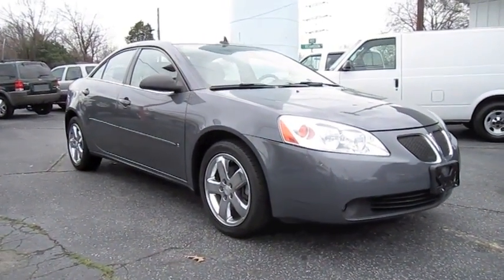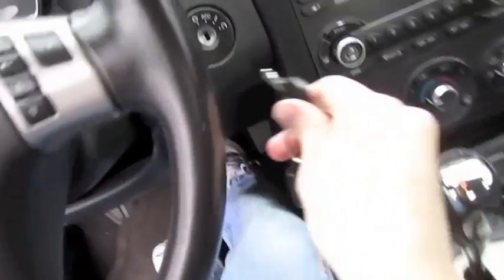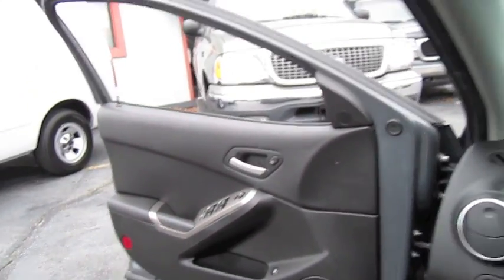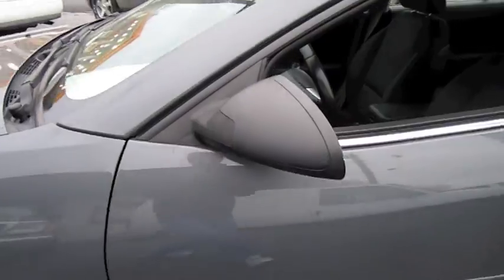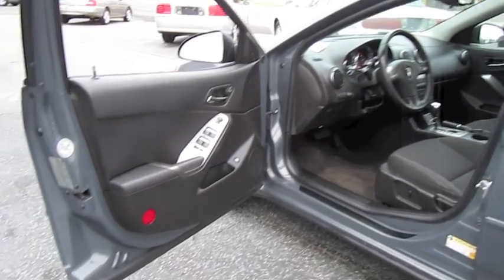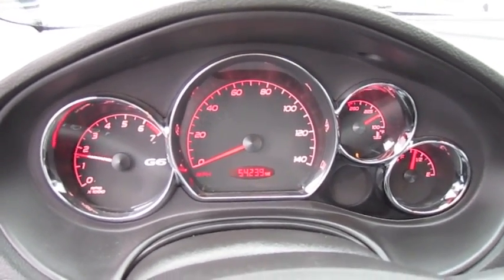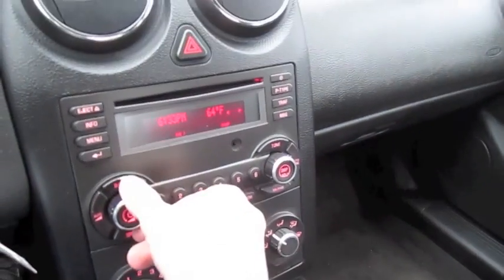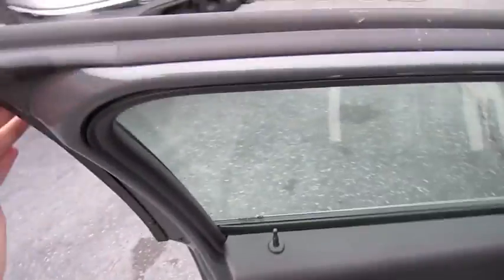2008 Pontiac G6 GT Start Up, Engine, and In Depth Tour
In this video I give a full in depth tour of the 2008 Pontiac G6 GT. I take viewers on a close look through the interior and exterior of this car while showing details, over viewing of features, and noting unique styling cues to the vehicle itself. I also show the engine and the details of it, start it up and see how it sounds under acceleration. A thorough tour/review of this car designed to give others a greater overall appreciation of the vehicle.